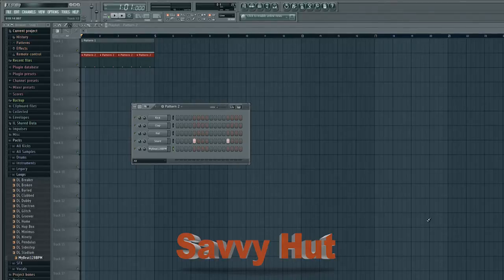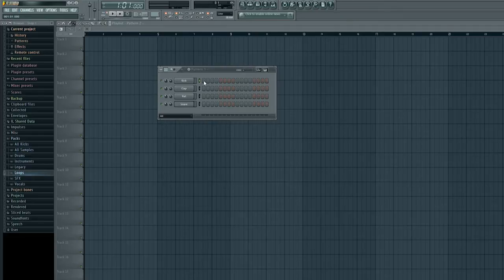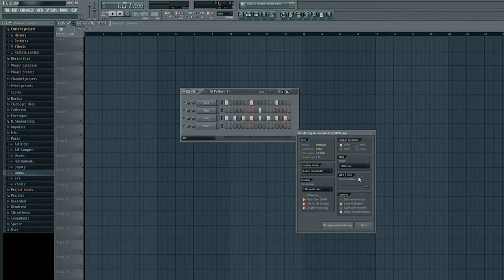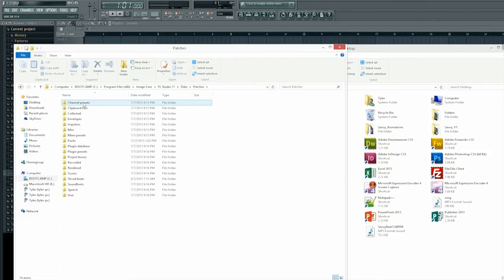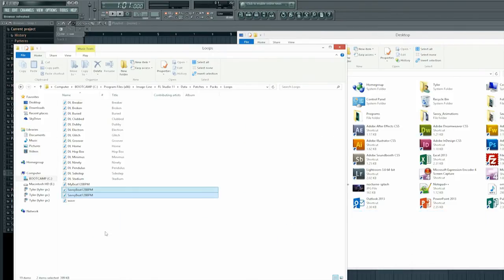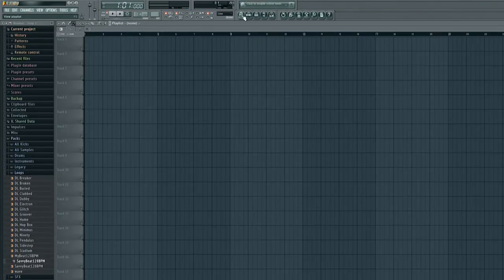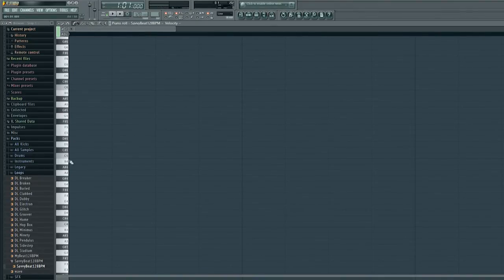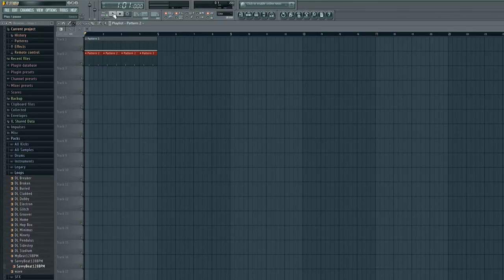FL Studio 11 Tutorial | How to Create Your Own Instruments/Loops